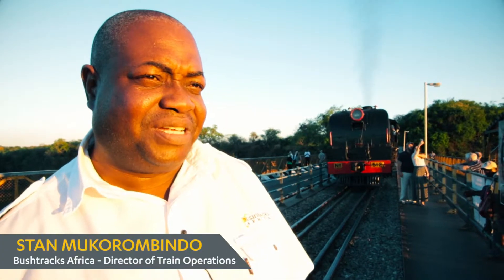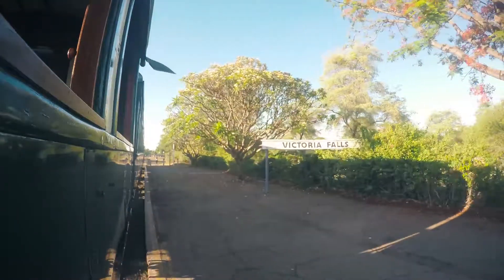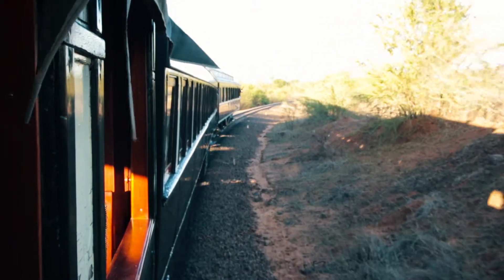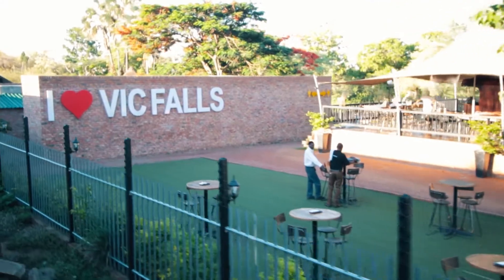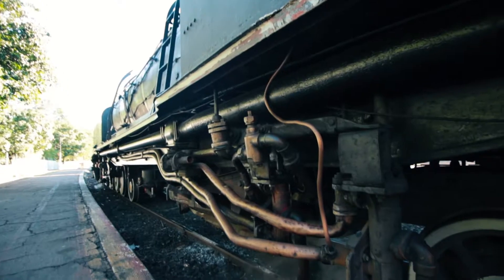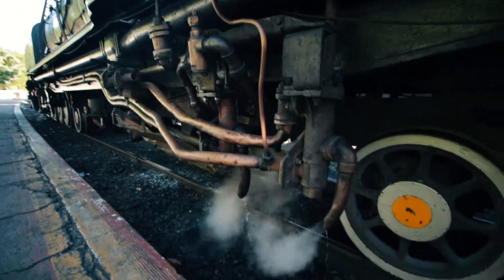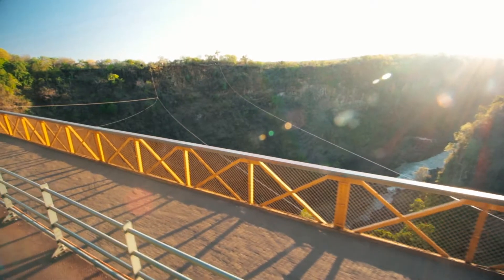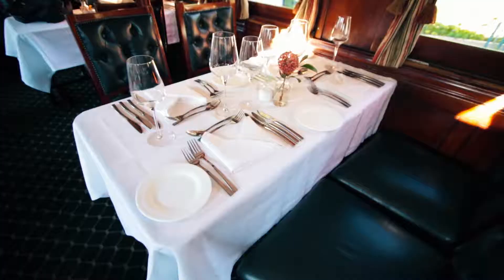Explore with fastjet: Bushtrack Africa Steam Train at Victoria Falls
It’s a truly magnificent sight that hits you; as you as you take those first few steps off a classic steam train onto the Victoria Falls Bridge. You’re above a vibrant rainbow, standing in the cool, gusting spray; and you look over the railings to find you’re over a hundred meters up in the air, staring out over a natural world wonder…

On board the Bushtracks Express you recognize the unmistakable, welcoming rhythm and vibration of the steam locomotive chugging ahead, pulling the vintage design carriages off one of the most iconic railway bridges ever built, and into the African bush

‘Bushtracks Express’, a signature product of Bushtracks Africa – a leading Destination Management Company for Southern Africa.

Bushtracks Africa, along with it’s luxurious steam-train safaris, has an impressive portfolio of  products that include luxury river safaris that depart daily, taking you to the inner reaches of the upper Zambezi river. The Bushtracks River Safaris operate with three boat options; The Victoria is the premium river safari where guests can glide downstream towards The Victoria Falls, whilst lounging in comfort. A chef from the Victoria Falls Hotel prepares sushi and other gourmet canapés, and on-board hosts & barmen serve beverages to enjoy whilst observing the rich birding and game viewing opportunities that are prolific underneath the magical spray. The Victoria bears the mark of exclusivity when it comes to river cruises in the region - it is jet propelled and specially designed to safely navigate the shallow waters just above the Falls.

The Cormorant and Darter are designed for safari comfort and practicality. Explore smaller channels closer to the Falls, and enjoy having the birdlife the wildlife all to yourselves. The principle of exploration is that you travel to places that seem untouchable. Places that beg to be seen, yet seem to be out of reach. However, every aspect of this beautiful patch of earth deserves its share of our appreciation, and using specially designed jet propellers the boats can take passengers into the very shallow water amongst the islands directly above the waterfall. Meandering between the islands gives you a glimpse of the ‘Smoke That Thunders’, before and after it has rumbled over the edge of the Victoria Falls.

They also operate a sizable fleet of safe and comfortable transfer and game-viewing vehicles, and run a cohesive, international team of experienced guides and consultants that span across the three countries of Zambia, Zimbabwe and Botswana. Their specialty? Creating stress-free, luxury travel across the heart of Southern Africa. Bushtracks Africa offer all the beauty and relaxation, infused with a wild, exotic hybrid of opulence and modesty - all tied in with the fascinating people, places and stories that go along with it.

Wonderful stories of conservation & community; innovative projects that inspire and uplift both the humanity around us, and the wildly complex biodiversity you are immersed in – the Victoria Falls region is a truly beautiful part of the world, and Bushtracks Africa can show it to you.

If you’d like to find out more about the wealth of unforgettable experiences that Bushtracks Africa has in store for you, or you need to know more about the international ground handling and transfer services, bushtracksafrica.com is the place to go. If you are ready to dive head-first into the beauty that is this wondrous region of Africa - Bushtracks Africa is your one-stop-shop!